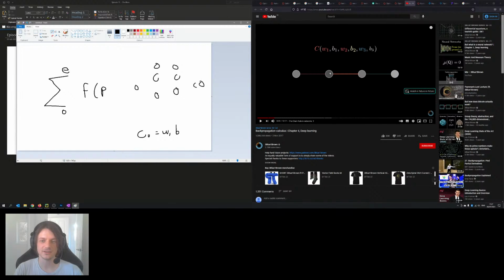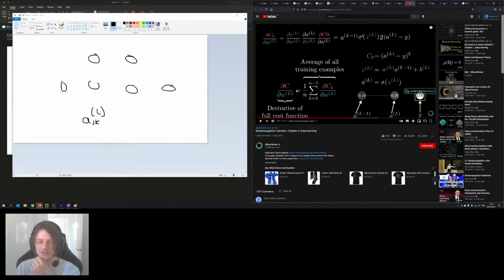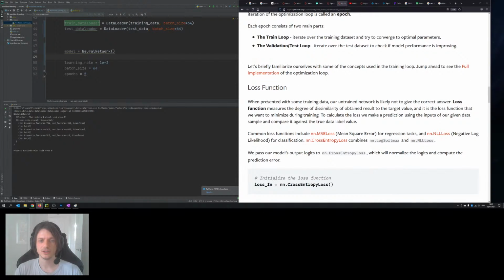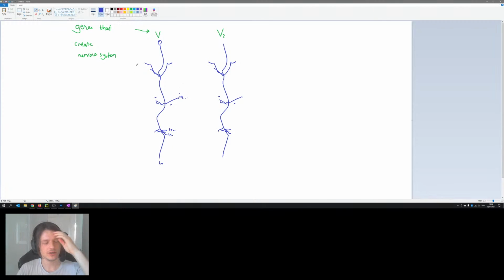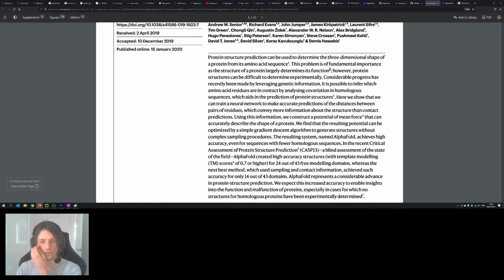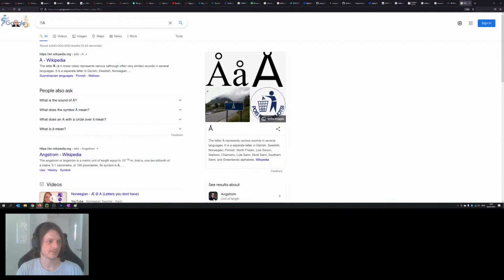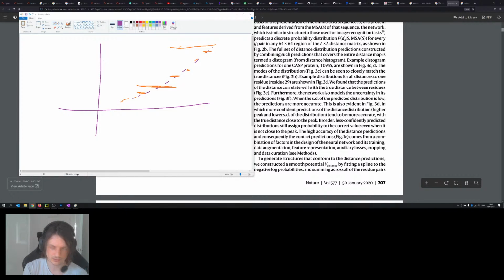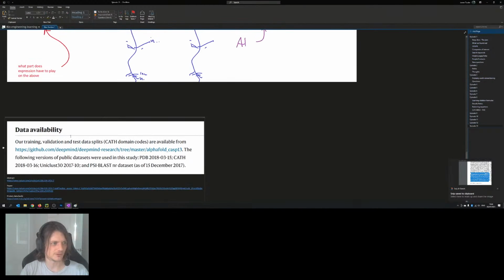Bio engineering - Ep 13.1 - Live learning - Machine learning with biology in mind (PyTorch)